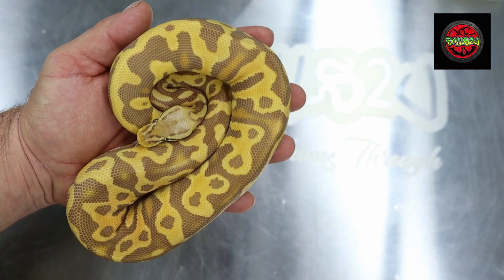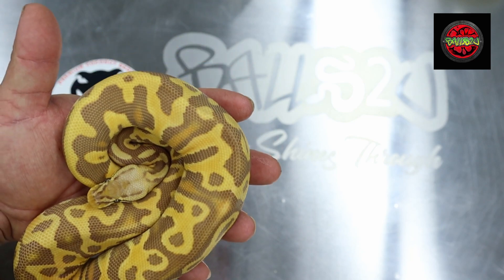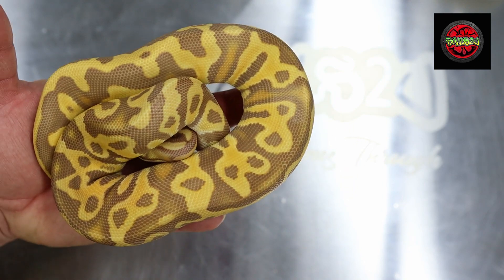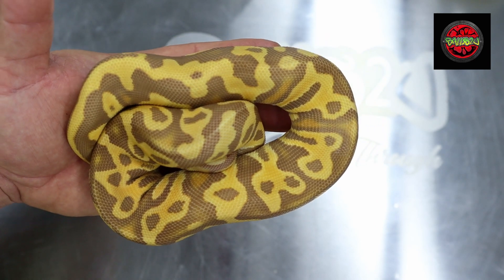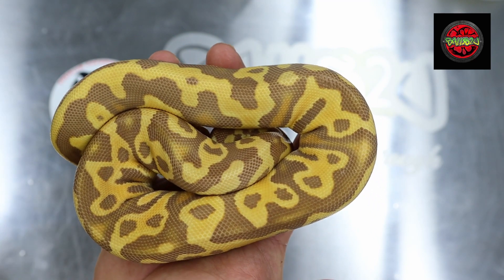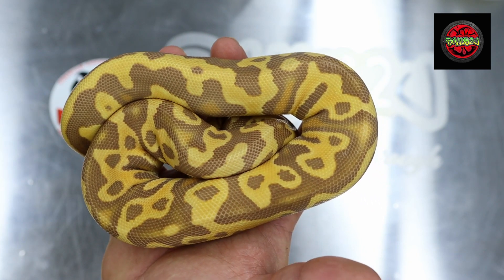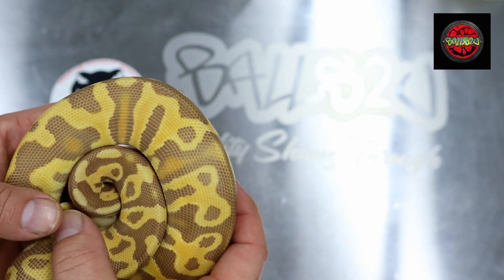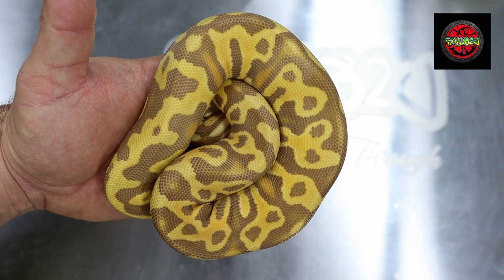WHATS IN YOUR DRAWERS E24 | ULTRAMEL PASTEL LEOPARD PH CLOWN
LP RACK SALES

Gavin ;)